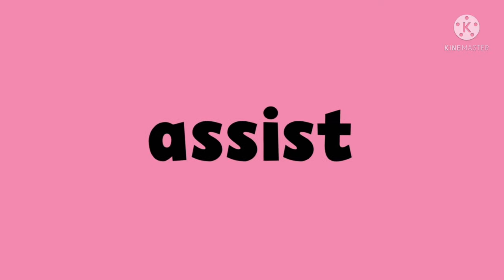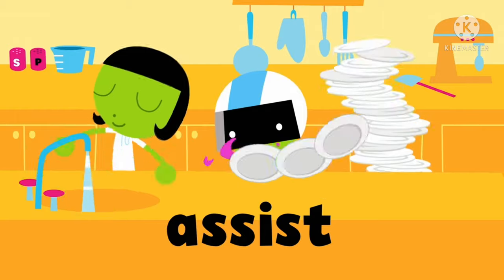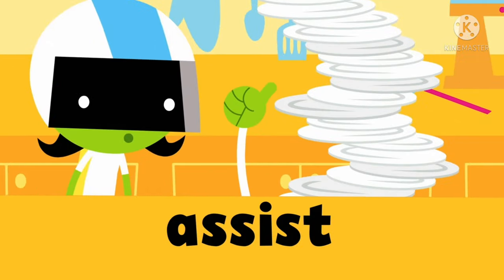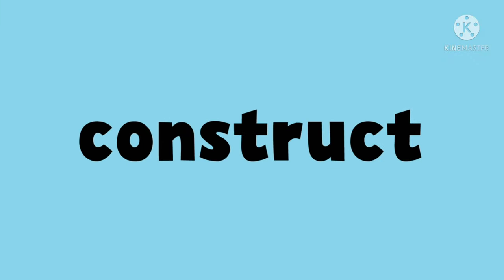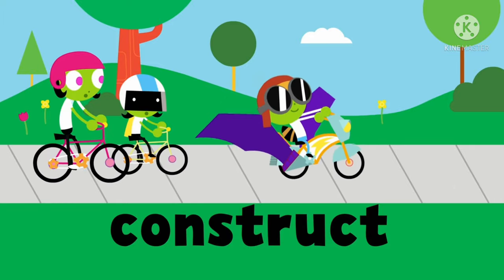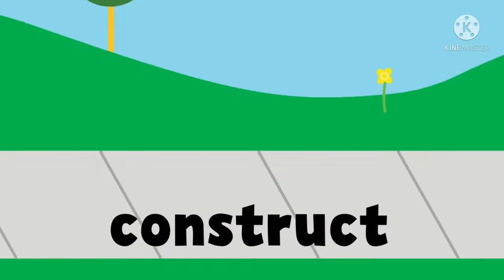PBS Kids - Word Of The Week Complition English Words & Spanish & English Words